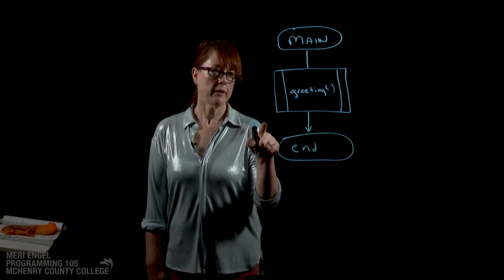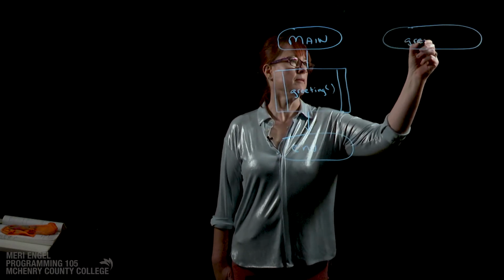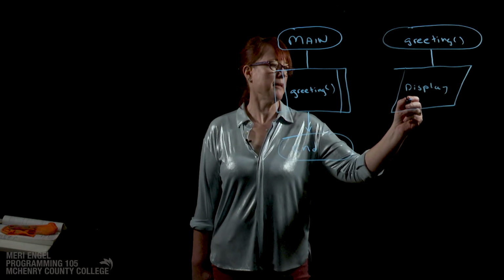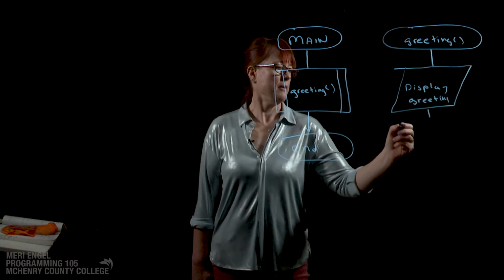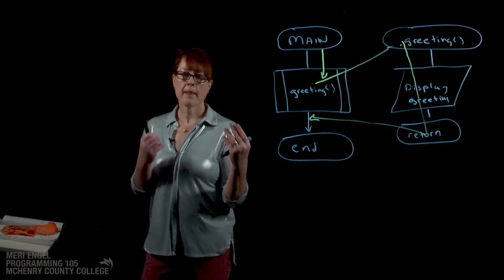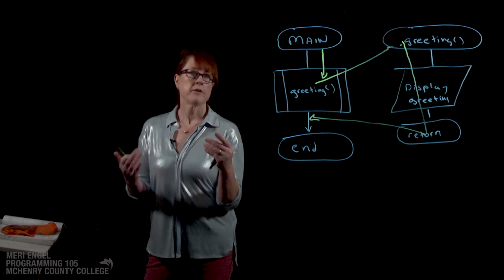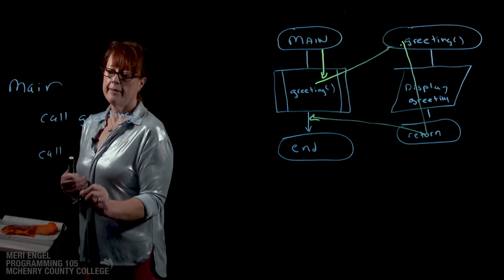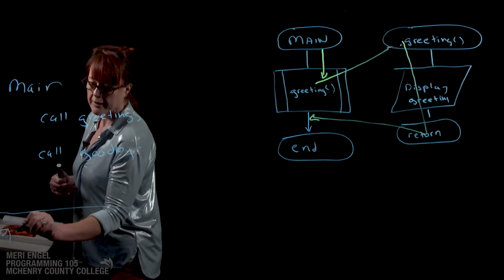Chapter 5.3: Designing a Programming Function - PRG105